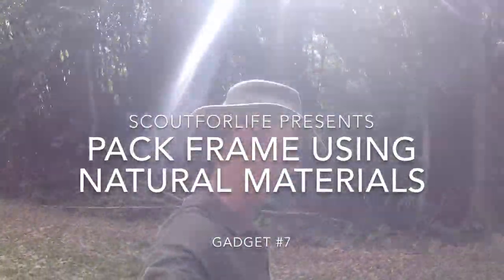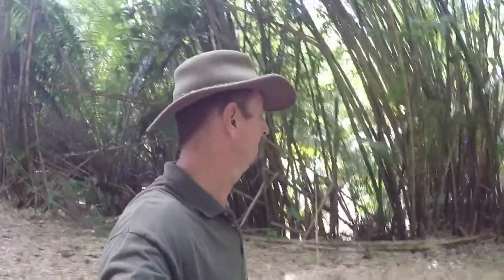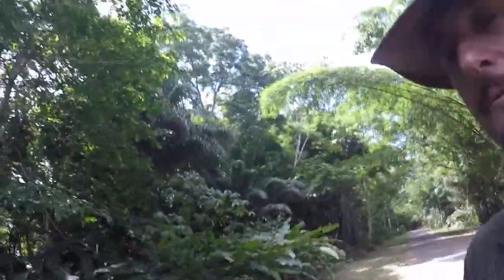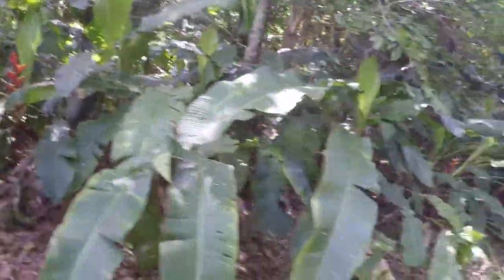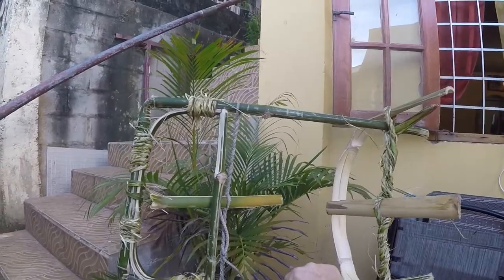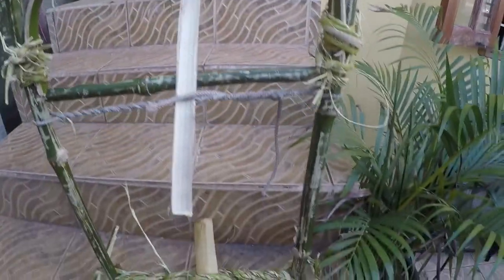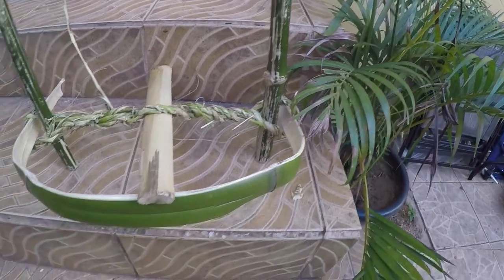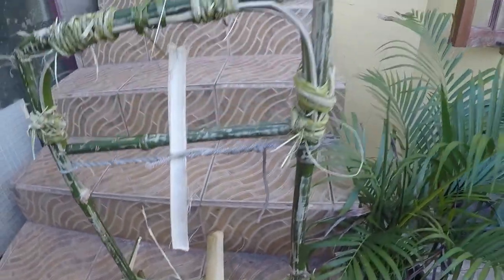Pack frame using natural materials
Procuring and processing natural materials and a  "build along" for a  serviceable pack frame using a saw and a knife.